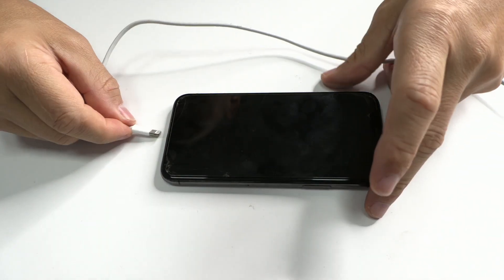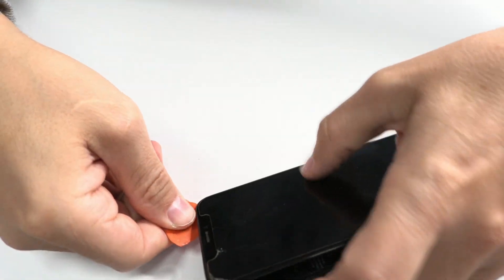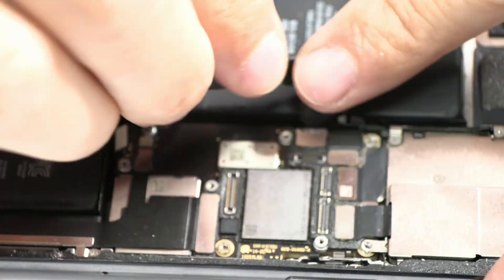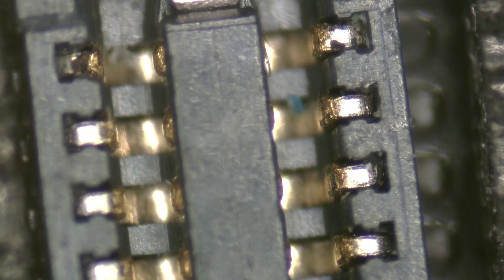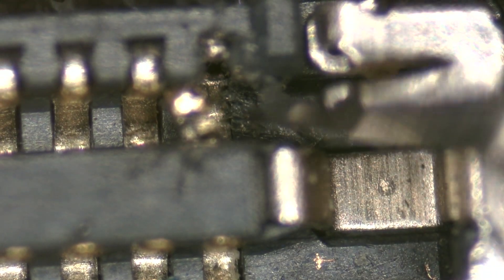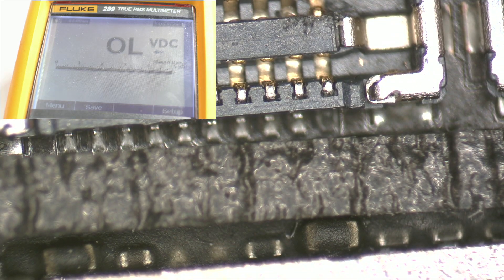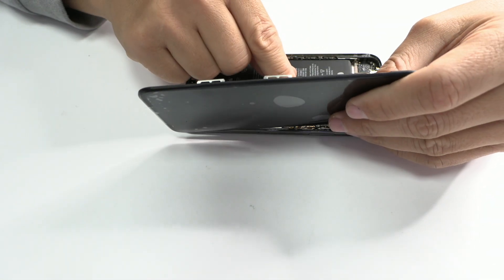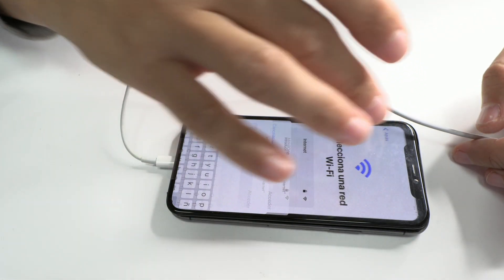iPhone 11 Does Not Work the Touch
✅ Adhesive Universal Glass B-7000

Today, I have an interesting iPhone 11 Pro repair case to share with you. The client had taken their device to another service center after a fall, and the touch screen had stopped functioning properly before eventually losing all image.

As is standard with all our repairs, we began with a diagnosis. First, we plugged in the charger to see if the device would charge but there was no image on the screen. We then checked the device's current consumption using a tool called Power Z, an essential in any electronic workshop. The reading showed a consumption of one ampere.

Next, we disassembled the device and began a visual inspection. We detached the two screws and lifted the metal plate to disconnect the battery connector - a critical step in preventing short circuits on the motherboard. Following this, we disconnected the screen connectors, focusing on the touch connector as the client reported issues with touch functionality.

Upon inspection, we found a broken pin on the connector which had damaged the screen. The fall had caused a crack in the pin, which gradually wore out, leading to the loss of touch and image on the screen.

To fix this, we had two options - replace the entire FPC connector or replace just the broken pin. I have successfully used the latter method before, so I chose to go with that. With the precision of a number 11 scalpel, we carefully removed the damaged pin and replaced it with a new pin from another iPhone connector. This is a delicate process requiring some experience. After making sure the new pin was firmly in place, we moved on to the assembly process.

To ensure the adhesive we used was reliable, we used B-7000, a high-performance adhesive that's popular in the repair industry. It has made over 18,000 total sales, with over 3,000 sales just last month.

Using a tester, we then measured the pins to verify if the impedance in the repaired pin was correct. The tester showed that the impedance had been restored.

We then assembled the device and ran some tests. The device started charging at a normal 2.36 amperes, and the touch function was restored after the meticulous repair work.

This just goes to show how important it is to take a step-by-step approach to troubleshooting, along with a little patience and precision. If you found this video useful, make sure to stick around for more. Until then, this is Leonardo signing off. Cheers!